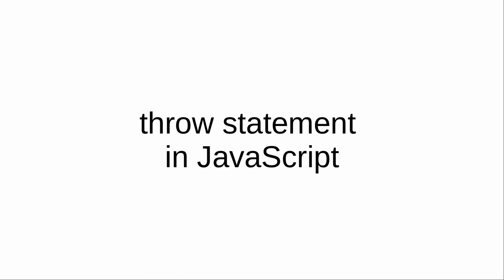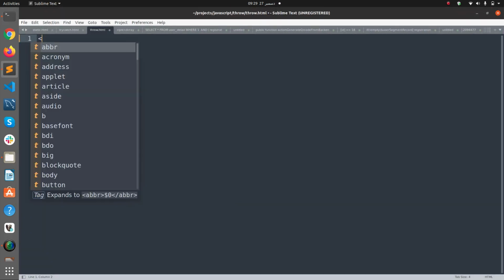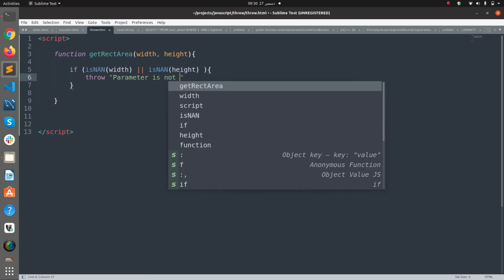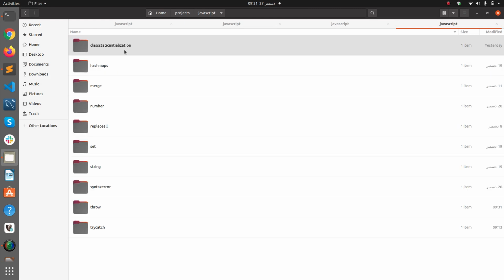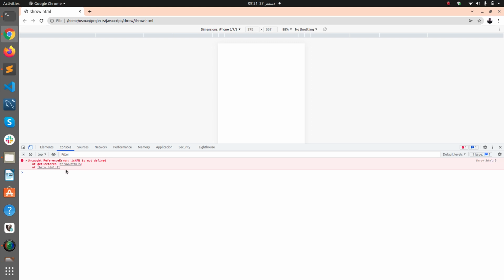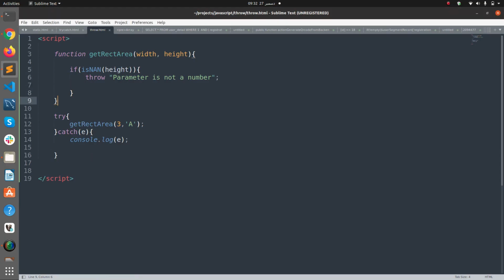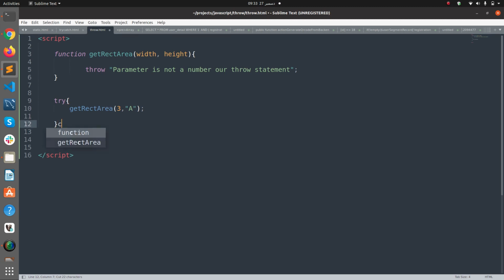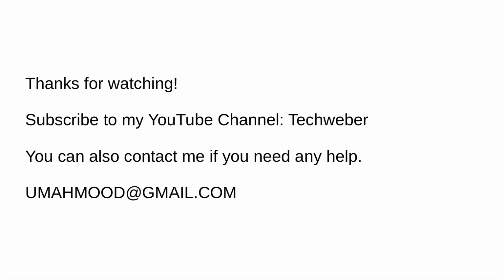Learn How to Use throw statement in JavaScript!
In this video we'll Learn How to Use throw statement in JavaScript!